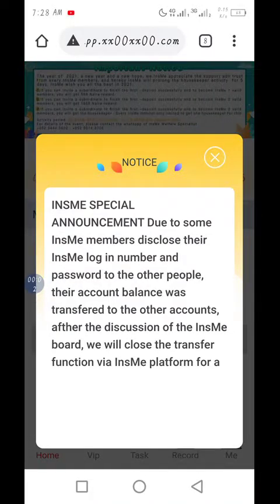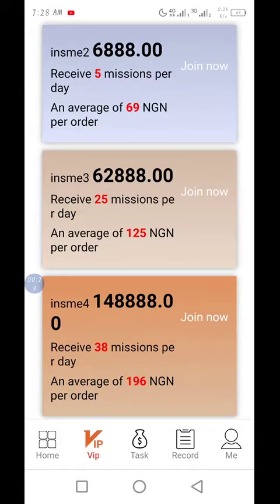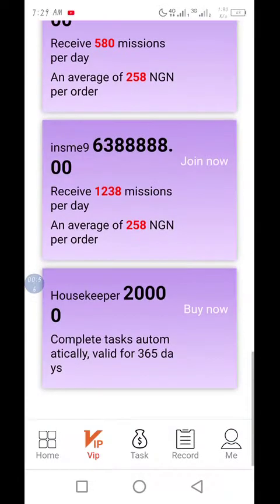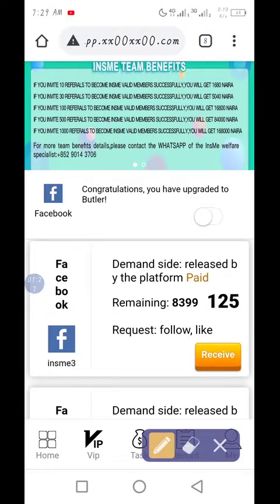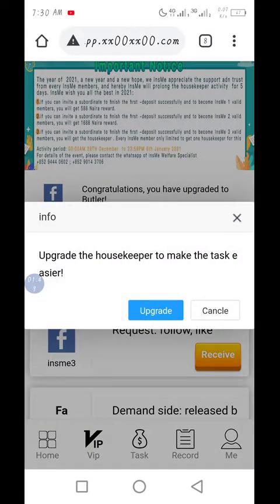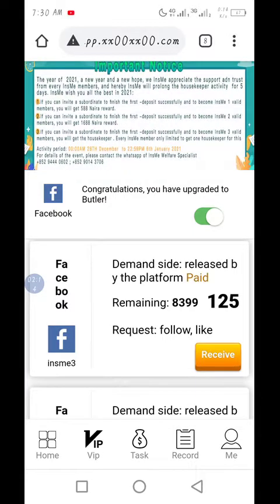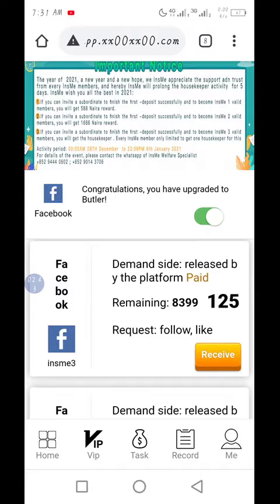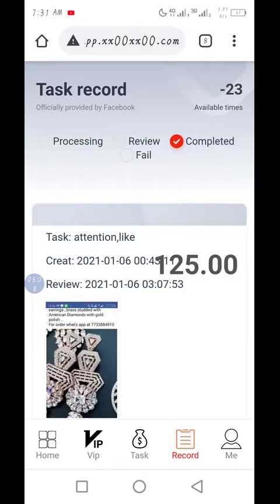INSME DAILY TASK | HOUSEKEEPER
Do you have a facebook account?  Make money while u perform some simple task daily and make extra cash online.  Just get registered on *insme* it gives you the task to perform daily and credit you.

Follow the link and get registered;

Invitation code: 85NSKT